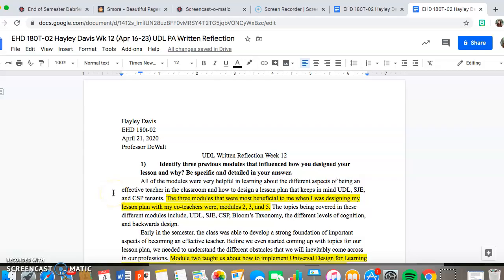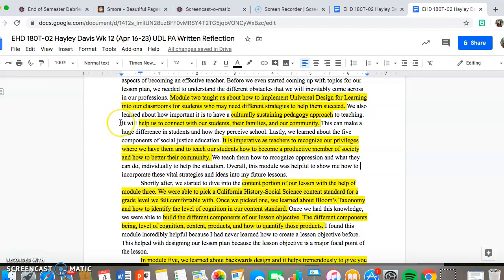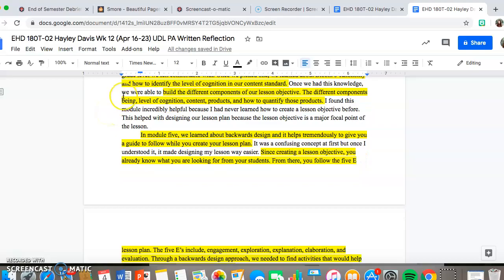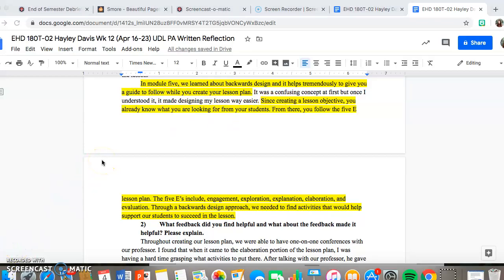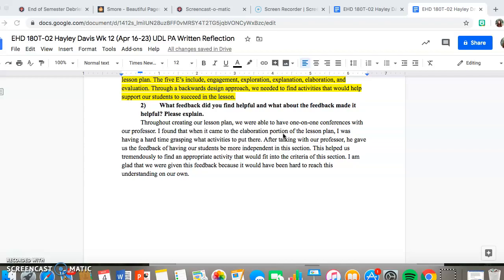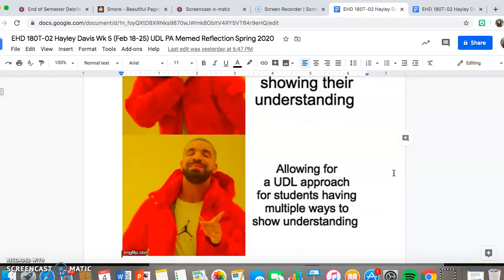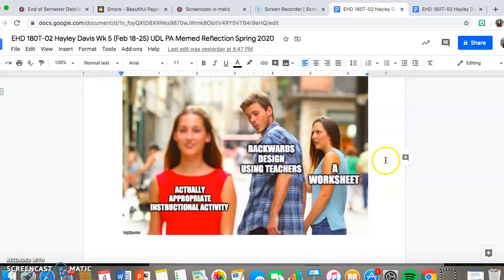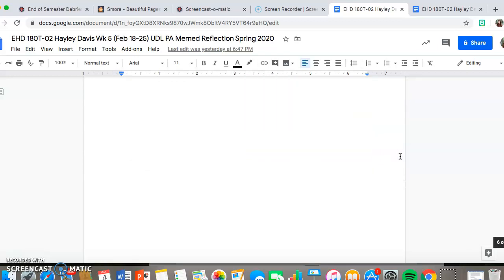Smore Digital Portfolio: Memed Reflection & Written Reflection